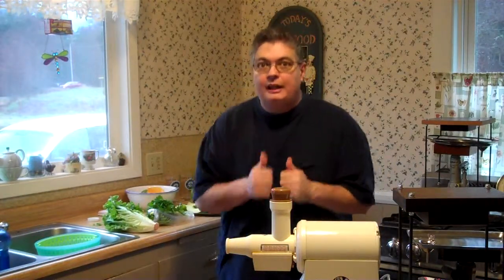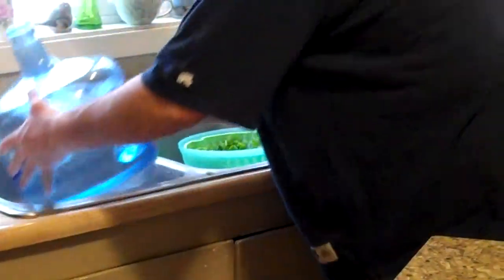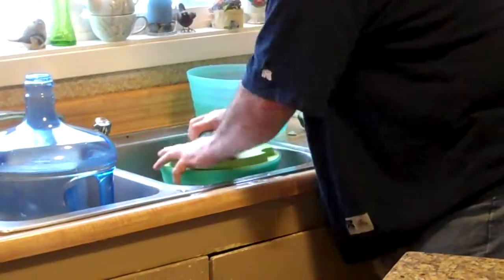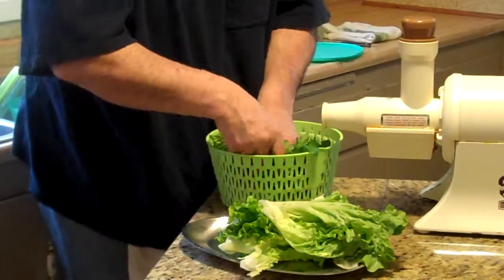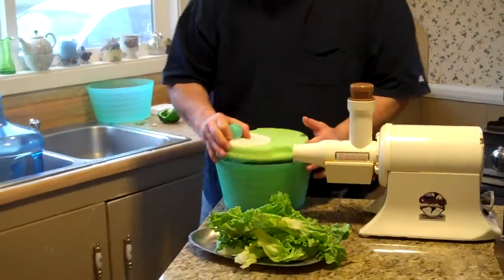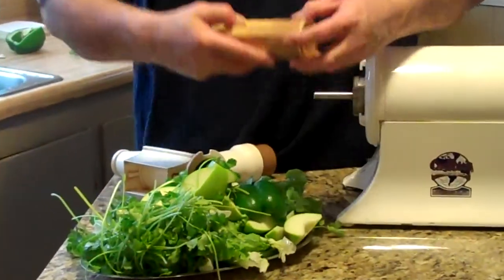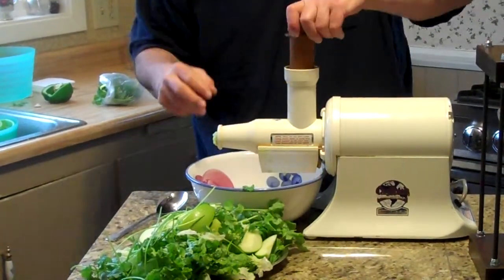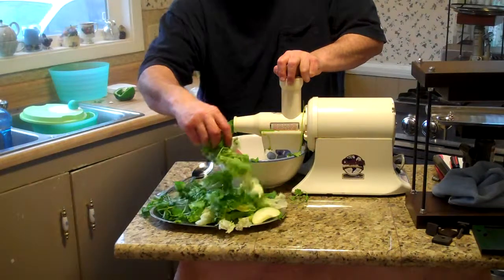Green Juice part 1